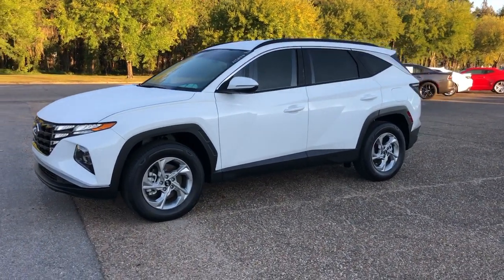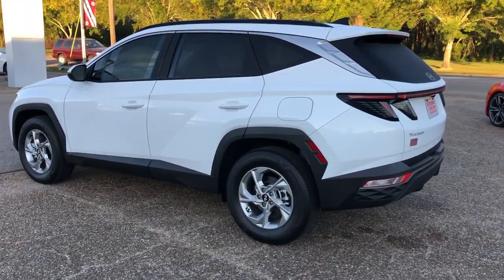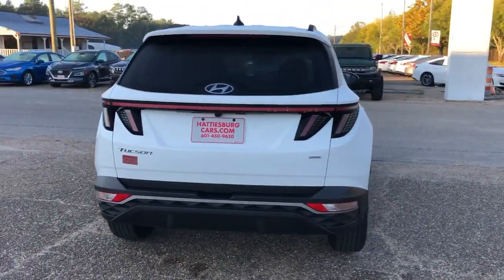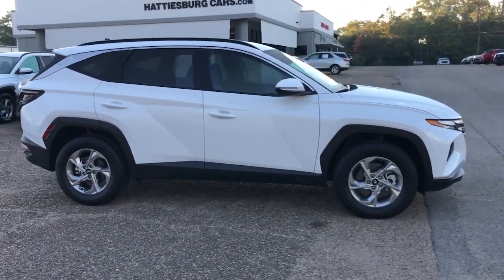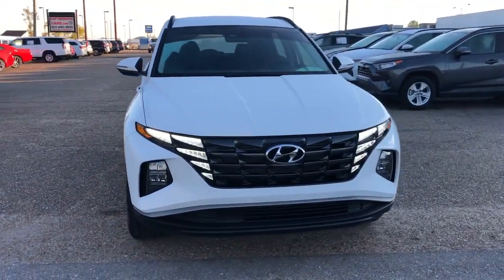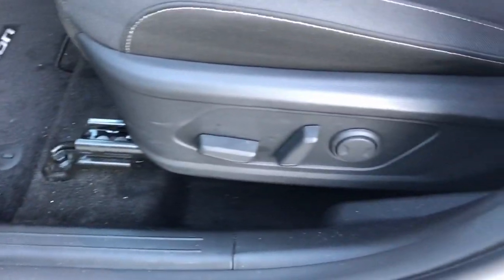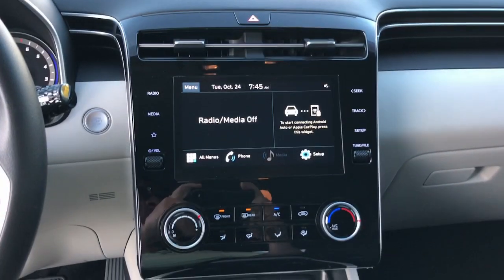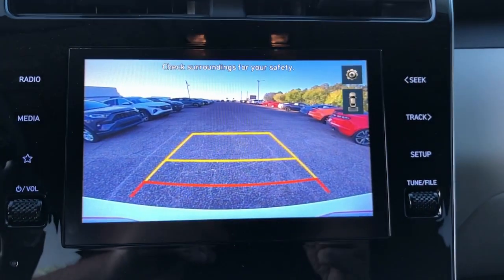2023 Hyundai Tucson SEL MS Hattiesburg, Lumberton, Sumrall, Ellisville, Wiggins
Pre-Owned 2023 Hyundai Tucson SEL available at Hattiesburg Cars located in 1620 West Pine Street, Hattiesburg, MS, 39401. Servicing the Hattiesburg, Lumberton, Sumrall, Ellisville, Wiggins area.

Enjoy the view of this   2023  Hyundai Tucson.  Give yourself the quality and comfort you deserve with this refined Hyundai Tucson. Meticulously constructed, smooth riding, and equipped with standard driver assist safety features, this compact crossover has what you need to get the most out of every drive.  The following are some of this vehicles highlighted options: Pre-Collision System, Lane Departure Warning, All Wheel Drive, HANDS-FREE LIFTGATE, Keyless Entry, Back-Up Camera, Lane Keeping Assist, Adaptive Cruise Control, Keyless Start, Premium Sound System. Elevate the quality and comfort of your daily drive. Get into this outstanding Tucson. Come in for a fun and easy test drive. Our team will make it the best part of your day.